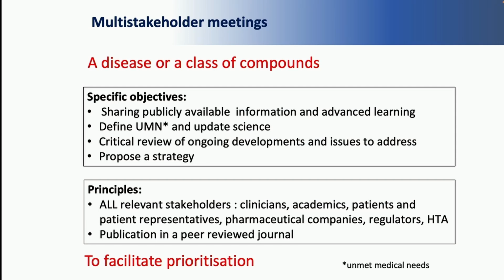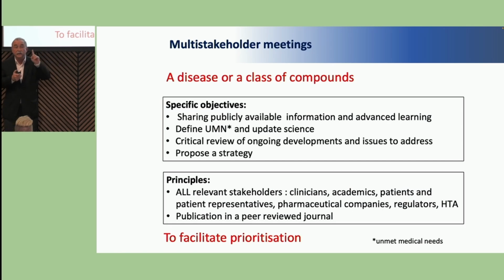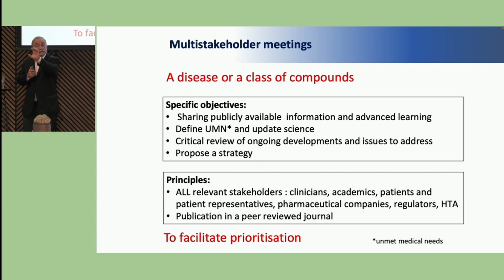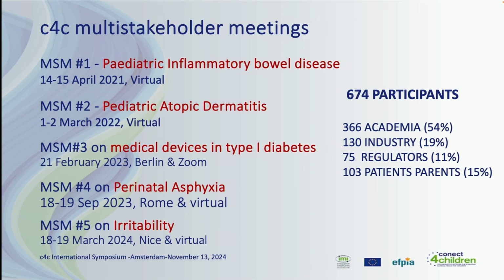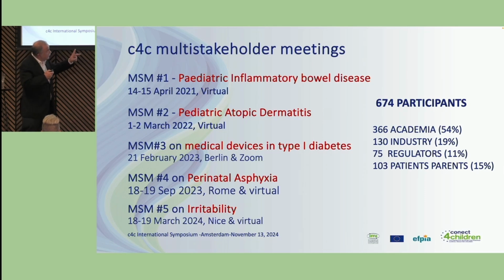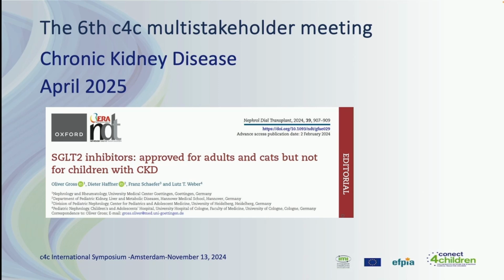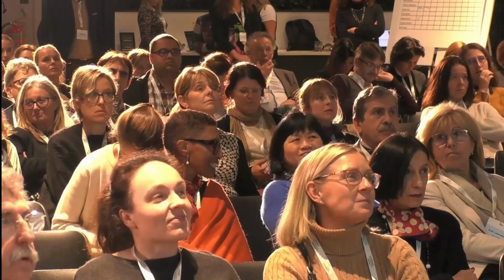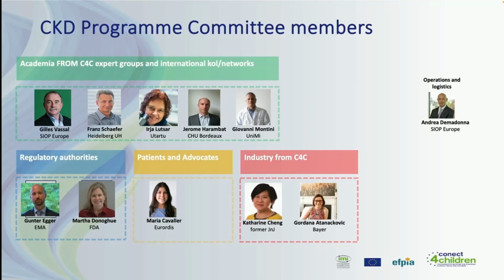Multistakeholder Meetings (Gilles Vassal)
Watch this presentation from the c4c International Symposium, held in November 2024.

To view the scientific posters displayed at the event, click here!